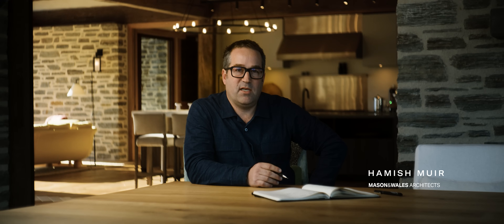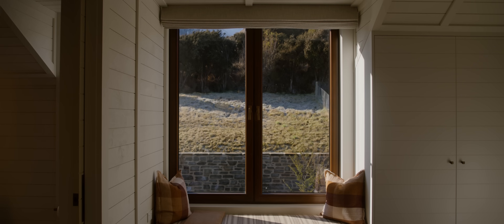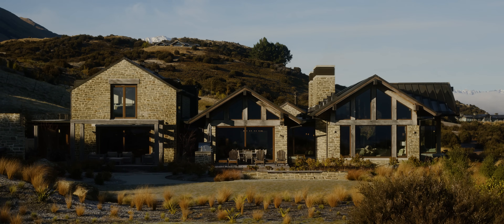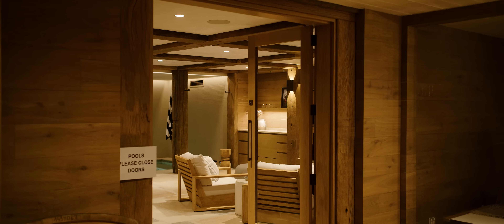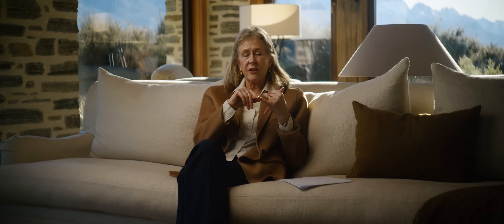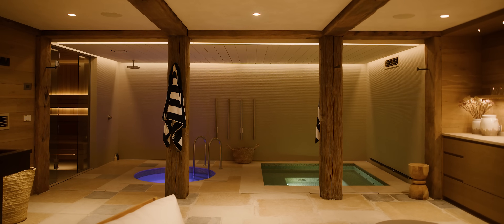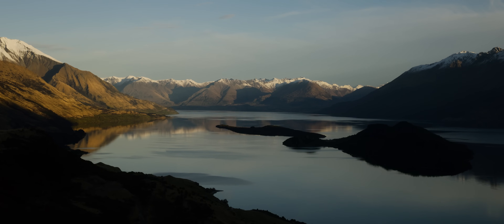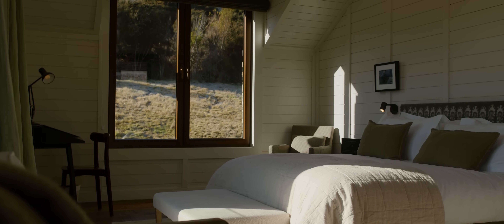Manukard by Mason & Wales Architects | Project of the Month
The ArchiPro New Zealand August Project of the Month is Manukard by Mason & Wales Architects, in association with Vidaspace.

As you approach this extraordinary property, glimpses of the house emerge harmoniously within the landscape. The unique copper roof echoes the mountainous terrain, while hardwoods complement the native grasses. A lengthy, gentle driveway affords ample time to appreciate the house in relation to the awe-inspiring backdrop of the national park and surrounding mountains. The architecture demonstrates a profound respect for the environment, seamlessly integrating the dwelling into the scenery, and the scale is unprecedented.

Music Code: MB01U394XLSS0J6

Find building professionals, products, inspiring projects and more at ArchiPro.